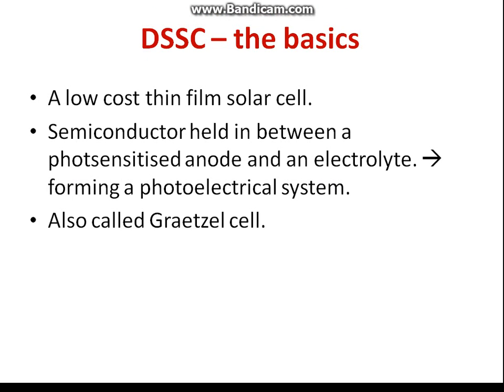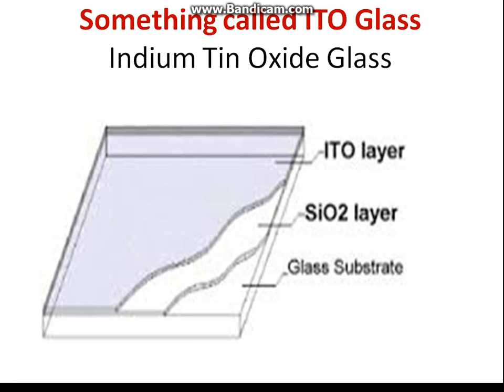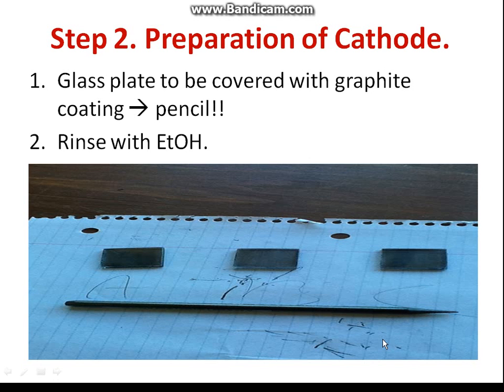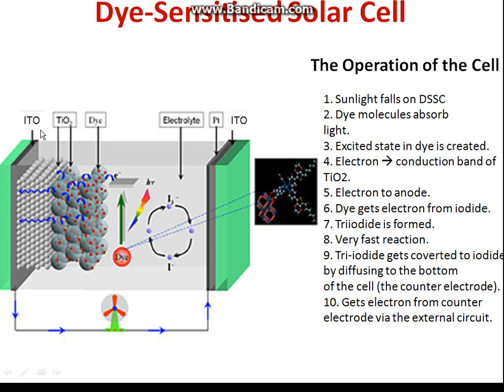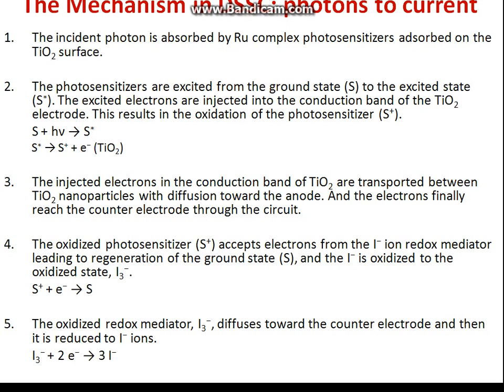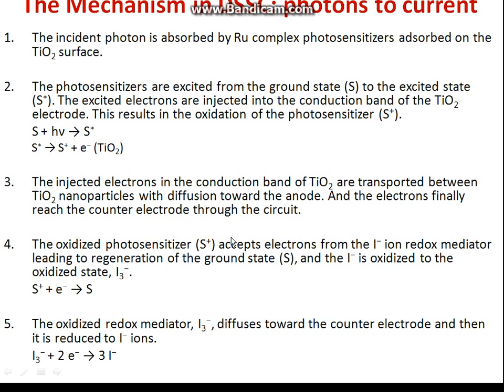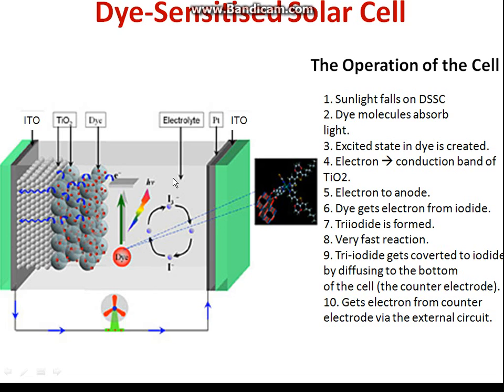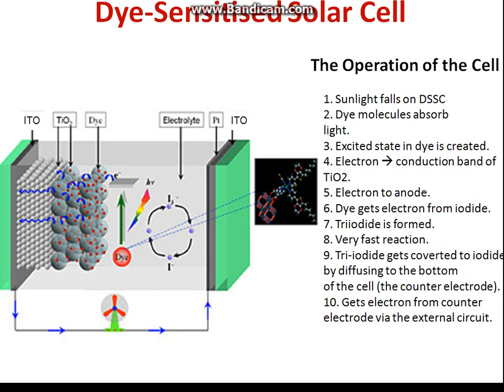Mechanism of DSSC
This video explains the mechanism of Dye-sensitised solar cell. This is made as a practice video as part of the 'Use of ICT in Education for Online and Blended Learning' program offered by IIT-B.